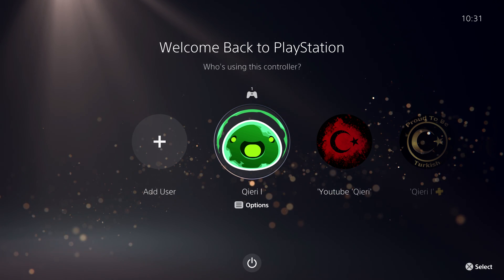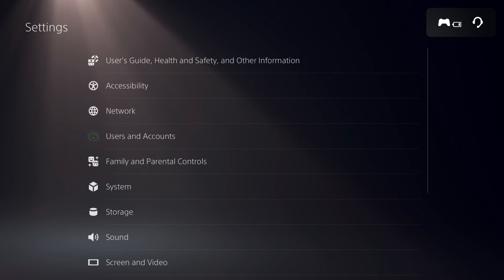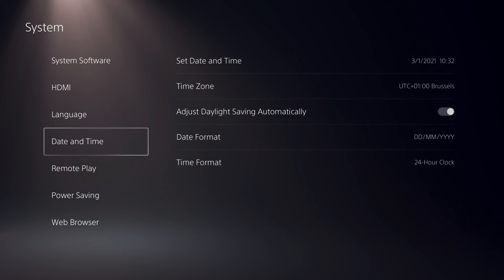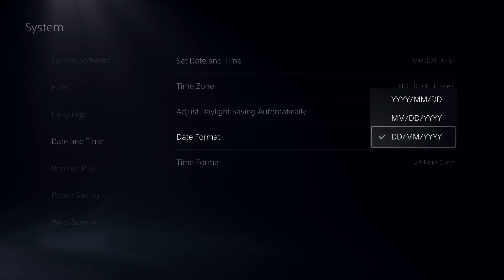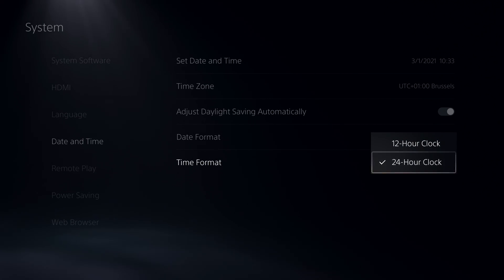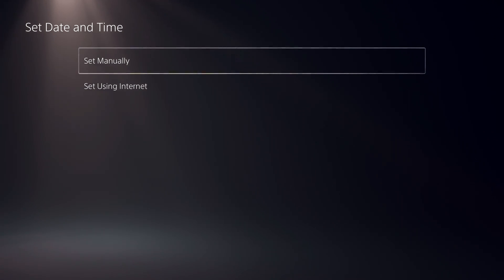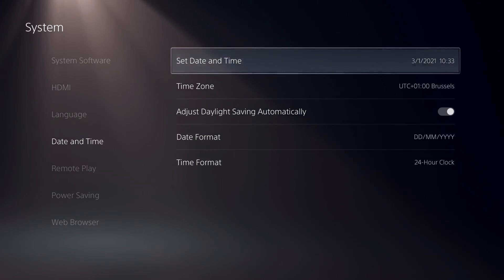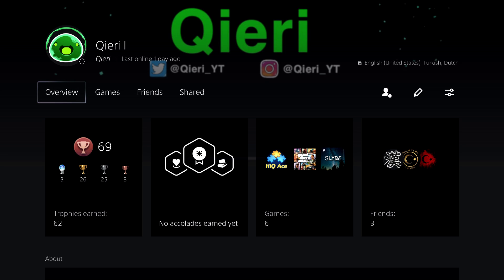PS5 HOW TO CHANGE TIME ZONE!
This video shows how change time zone on PS5